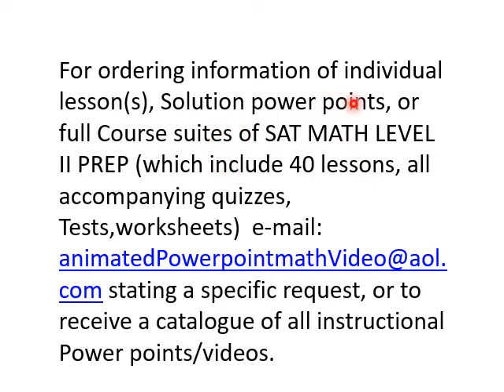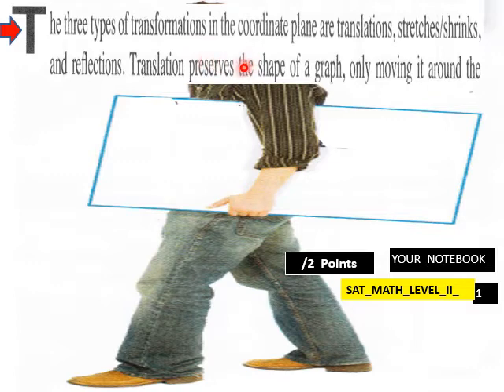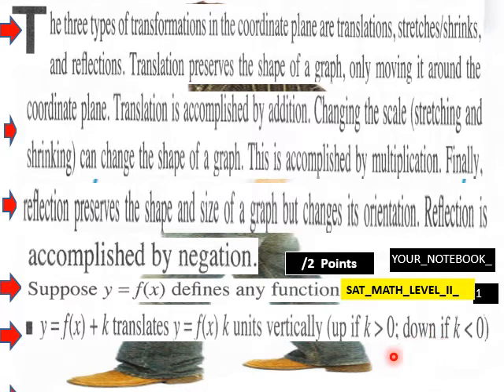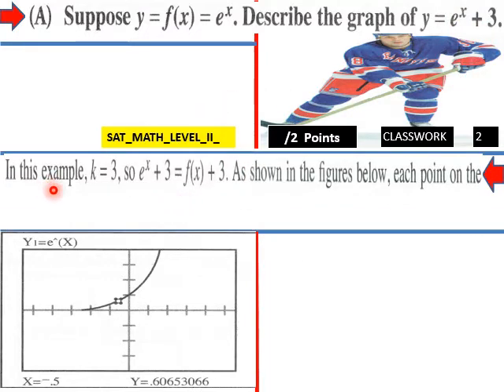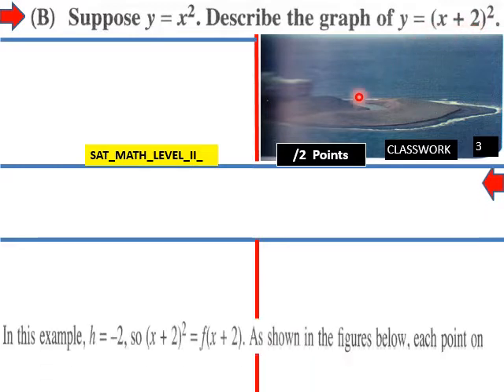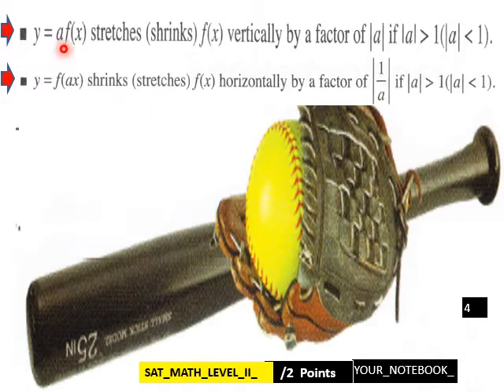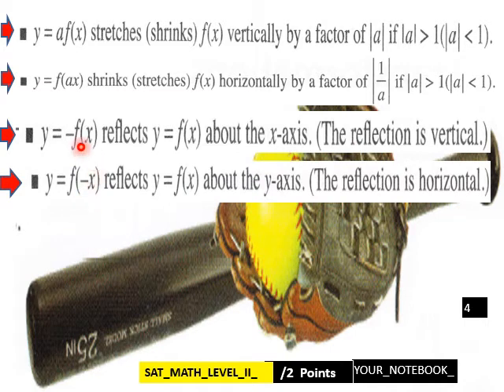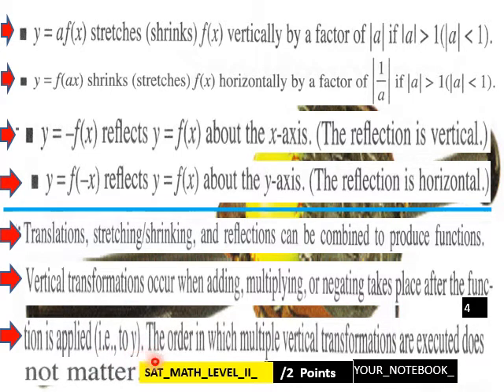12 Transformations Symmetry SAT MATH Level II CW L V Pt 1